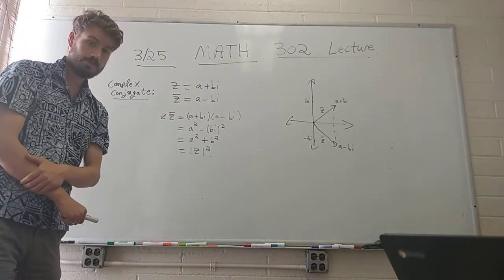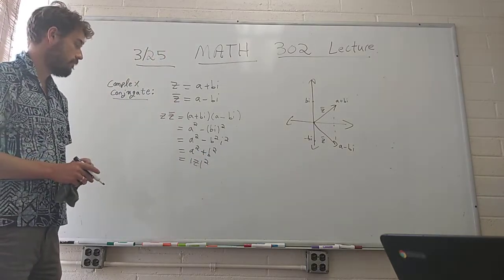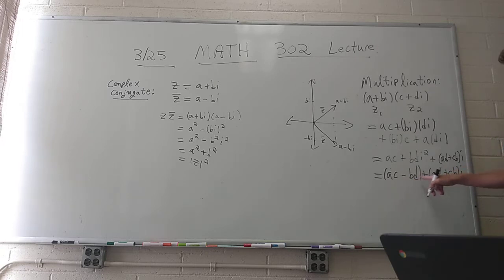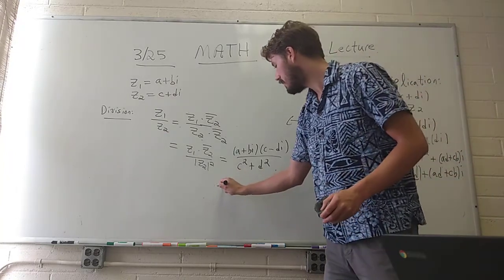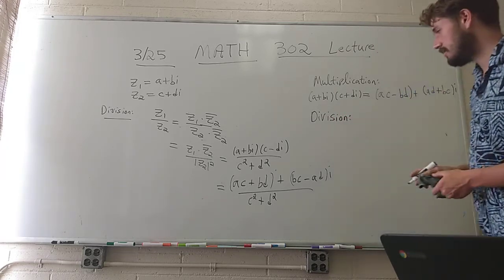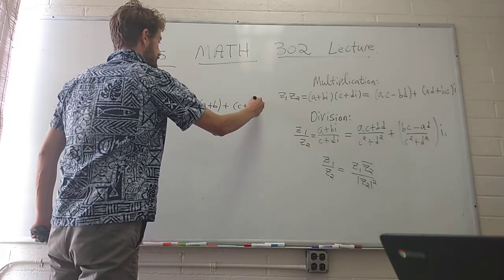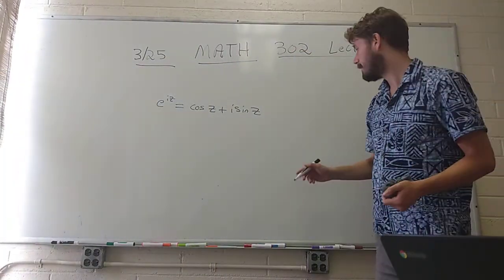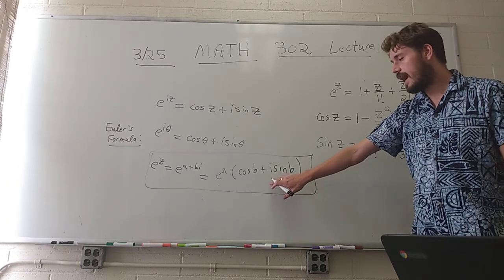MATH 302 3/25 Lecture: L18 Complex Numbers (Part 2)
We define arithmetic of complex numbers and discuss Euler's formula.